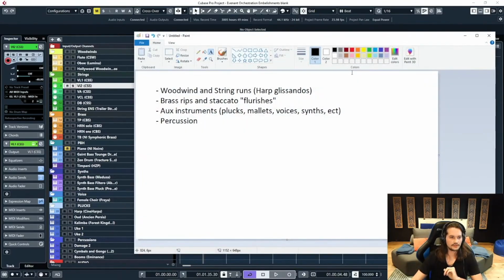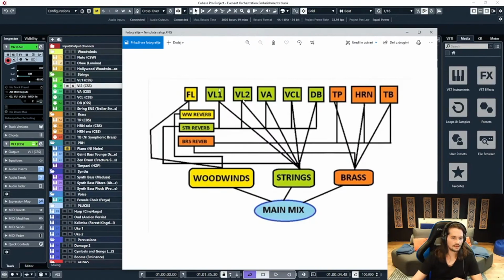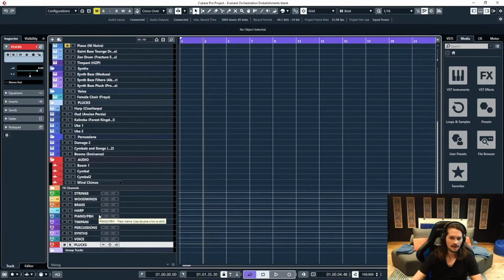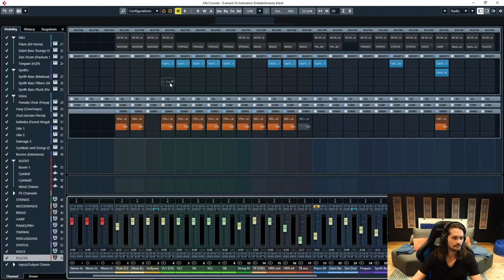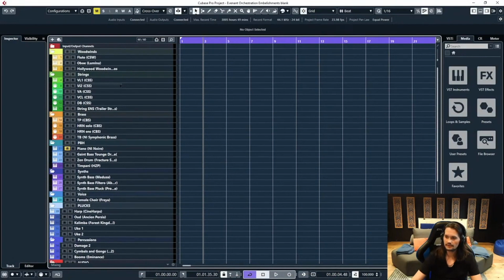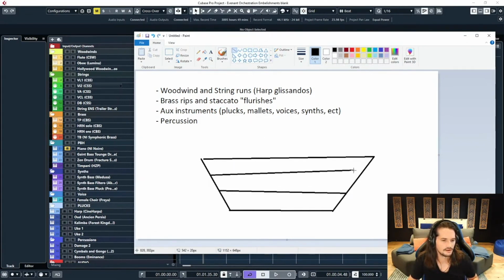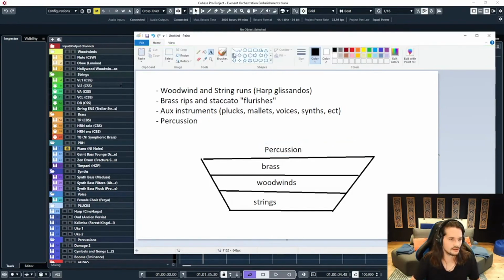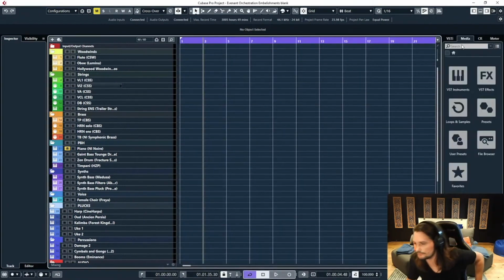Groups & Reverb Tips for Orchestral Music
Here's a snippet from Anze Rozman's recent Orchestral Embellishments workshop, talking about how he uses groups in his orchestral template in Cubase and why he uses a specific reverb plugin for orchestral music.

Check out the full 3+ hour Orchestral Embellishments workshop recording

Become an Evenant student today. More courses, music and art tutorials, free and awesome content to improve your skills and make a living doing what you love in the creative fields!